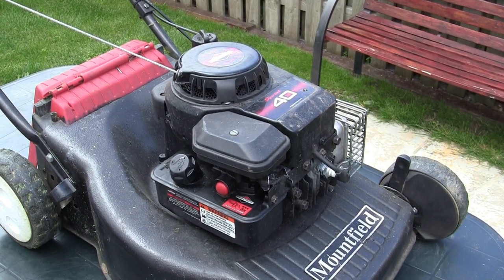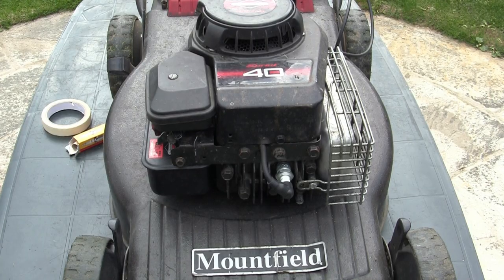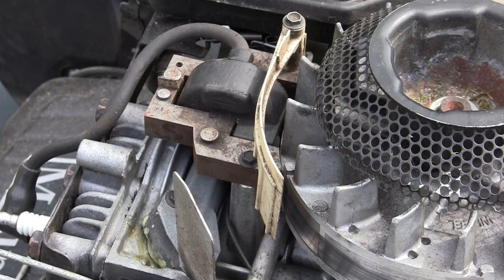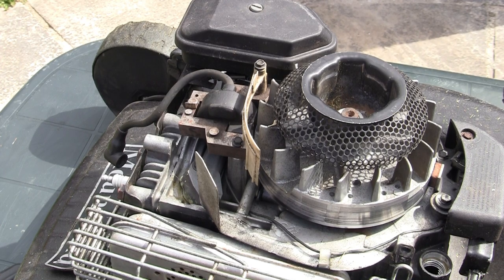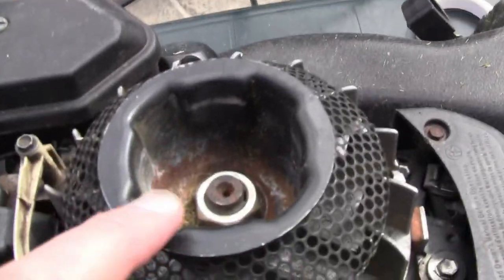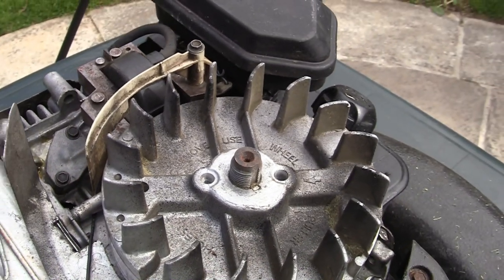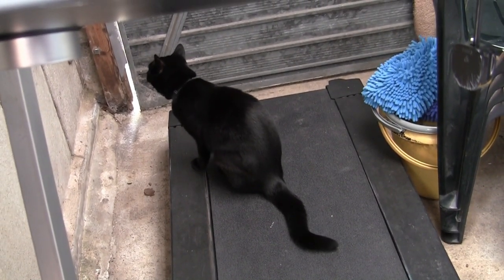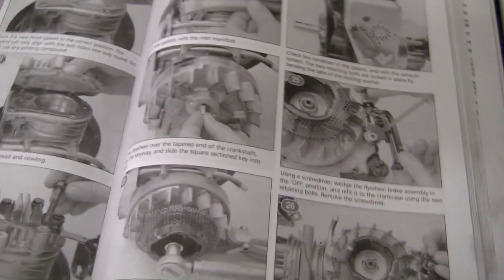Briggs And Stratton 35 Classic Torque Settings and Coil Air Gap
In this video I share all the necessary torque specifications for a Briggs And Stratton 35 Classic Engine, I also share the specs for the air gap which oil to use, and the best spark plugs.

Briggs And Stratton 35 Classic Technical Data

Spark Plug Gap 0.76mm (0.030 in)

Valve Clearances (Cold)
Inlet 0.13mm to 0.18mm (0.005to 0.007in)
Exhaust 0.18to 0.23mm  (0.007 to 0.009in)

Ignition Coil Air Gap 0.15mm to 0.25mm (0006 to 0.010in)

Oil Type SAE 30
Oil Capacity 0.6 Litres

Torque Wrench Settings
Flywheel Nut  74 Nm
Big End Bolts 11Nm
Cylinder Head Bolts 16Nm

0:00 Intro
0:42 Correct Spark Plug For Briggs And Stratton 35 Classic.
1:32 Briggs and Stratton Exhaust And Inlet Valve clearances/gap
2:19 Ignition Coil Gap Briggs And Stratton 35 Classic Petrol Lawnmower
2:51 How to set the ignition coil gap on a petrol lawnmower
6:11 Briggs and Stratton Oil type and quantity
6:43 Briggs and Stratton 35 Classic Torque settings
10:30 Cylinder head Torque Settings Briggs And Stratton 35 classic
11:48 Lawnmower repair tips and buying and selling for profit

Blade balancing tool
Woodruff (Crankshaft) keyways
Wire Brush